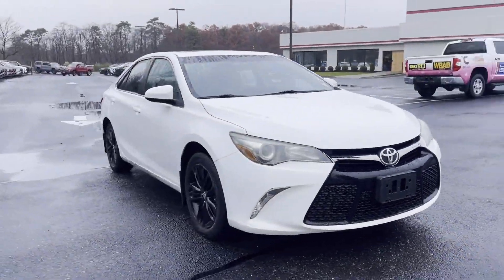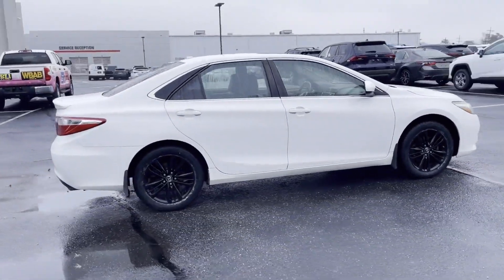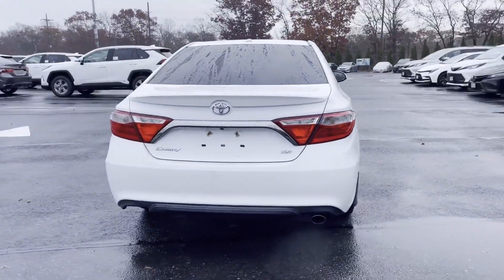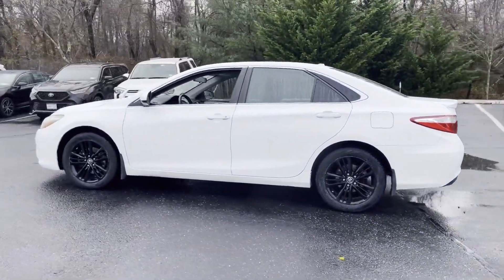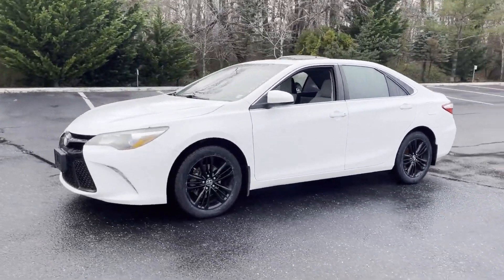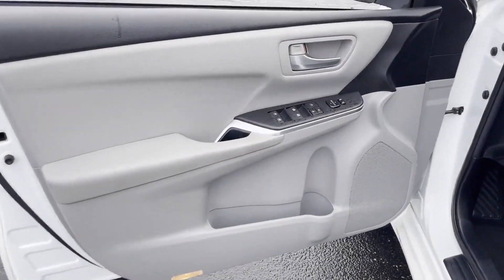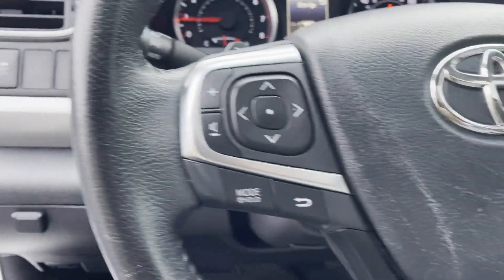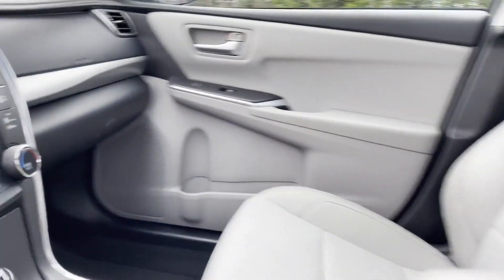2016 Toyota Camry SE Oakdale, Patchogue, Long Island, Bohemia, Sayville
2016 Toyota Camry SE 4T1BF1FK5GU123930 Video